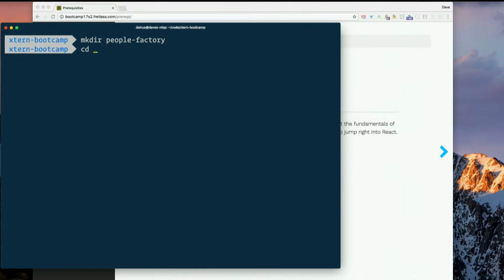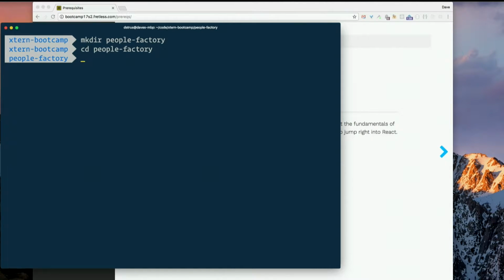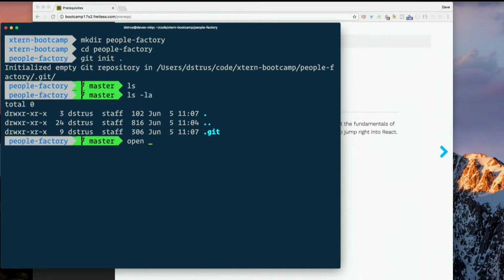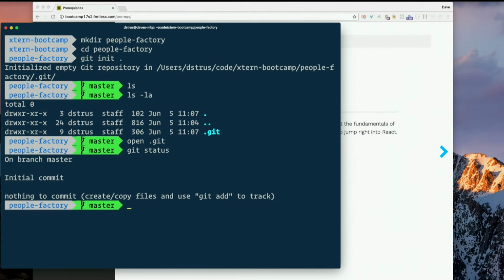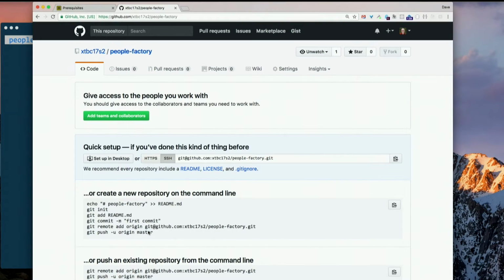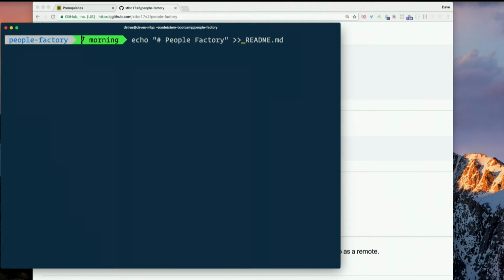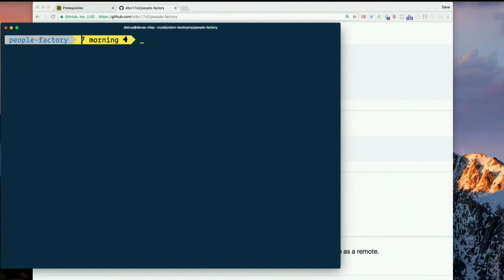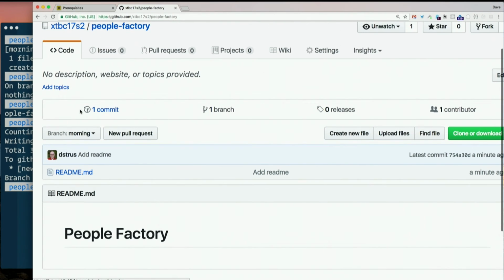Day 1 - Morning, part 3: PeopleFactory - XTBC 2017 Session 2